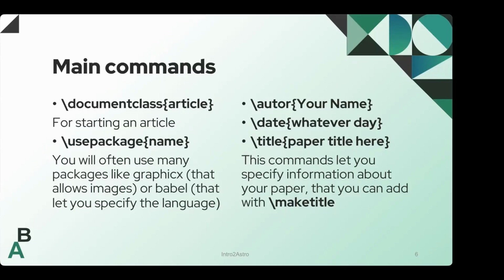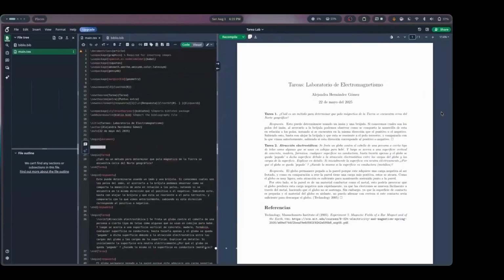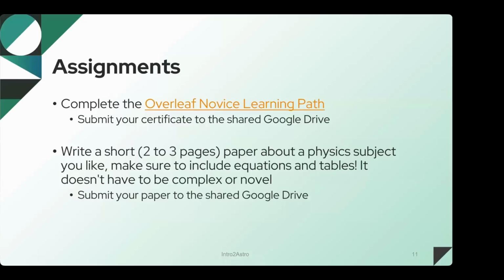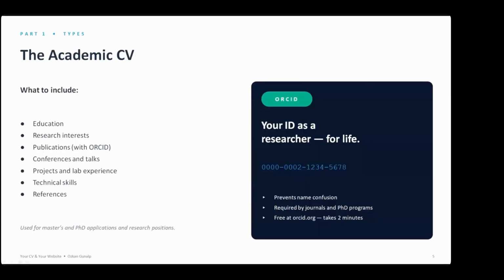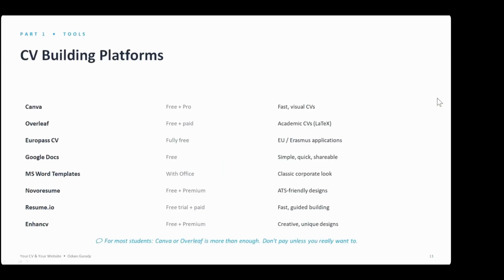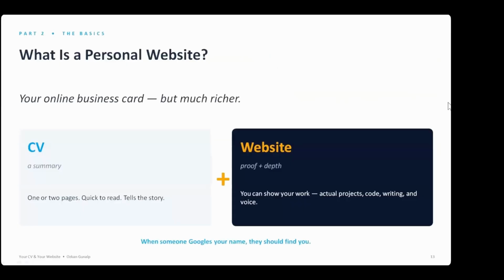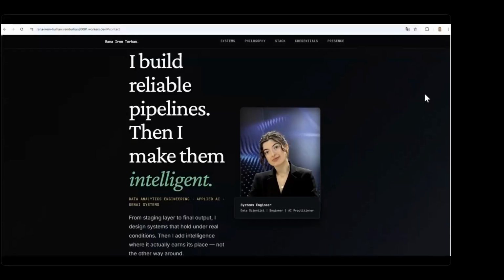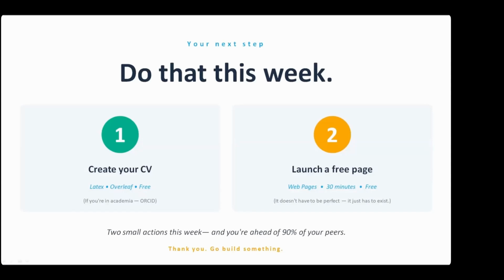Intro2Astro 2026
Overleaf, Latex, Papers, CV, Personal Website